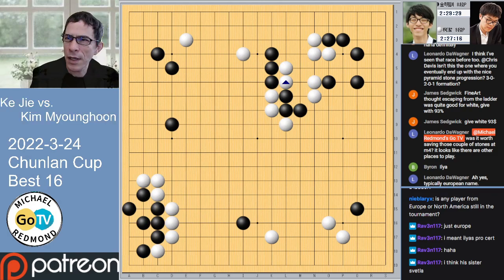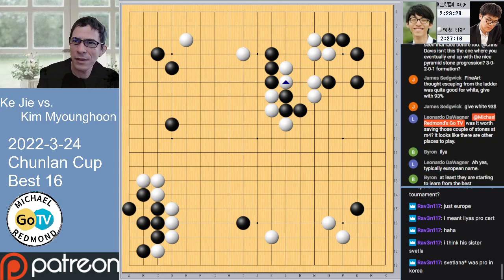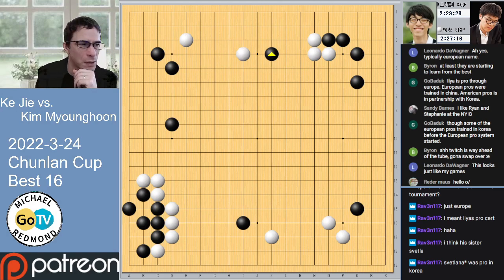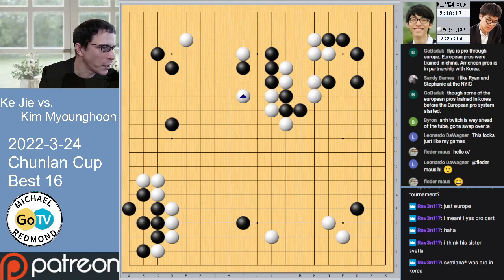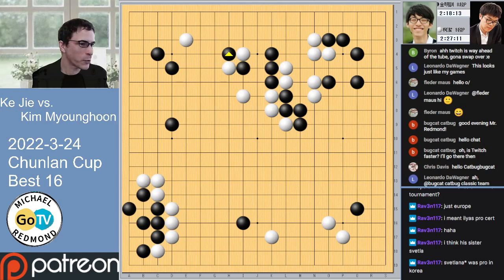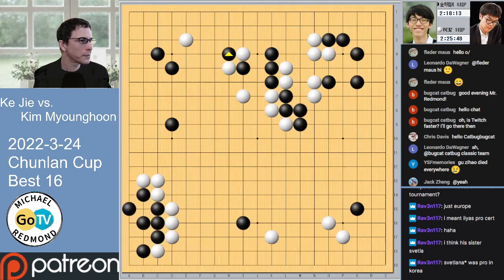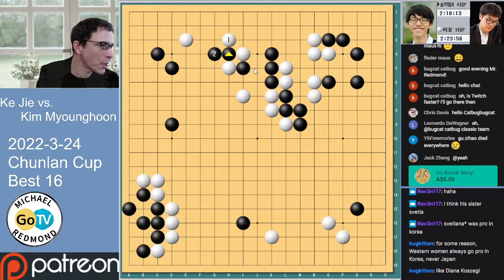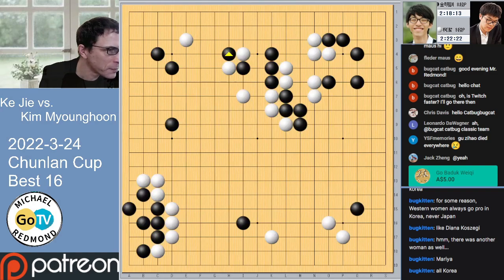14th Chunlan Cup R2 Ke Jie 9P (W) vs Kim Myounghoon 9P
Segment from my 3/24 live stream with added Katago analysis.
My commentary with Katago replay
  Ke Jie 9P (W) vs Kim Myounghoon 9P